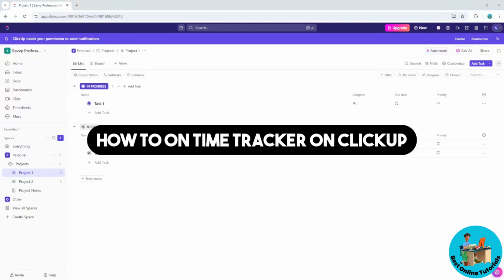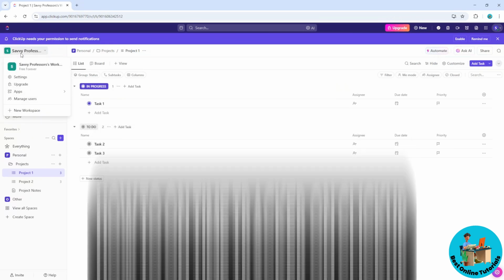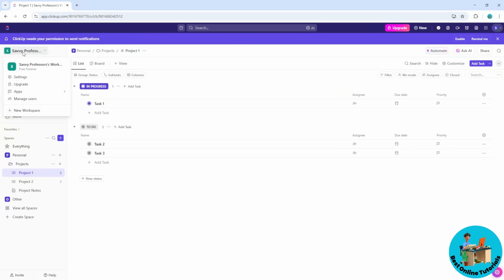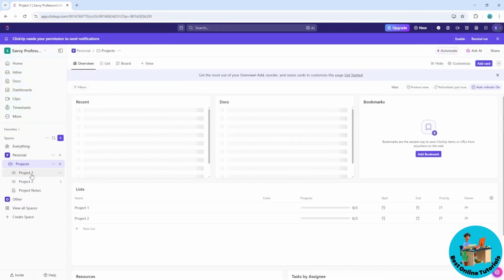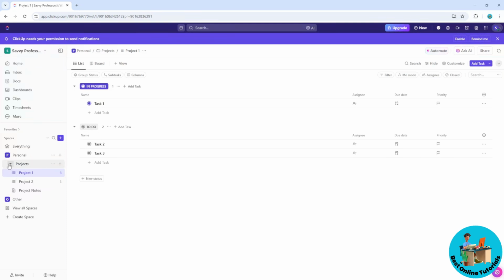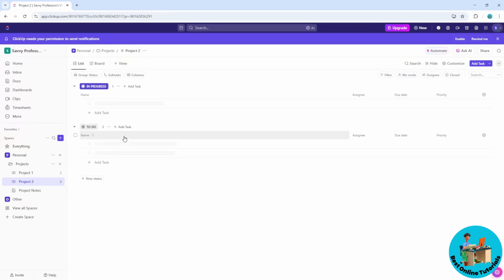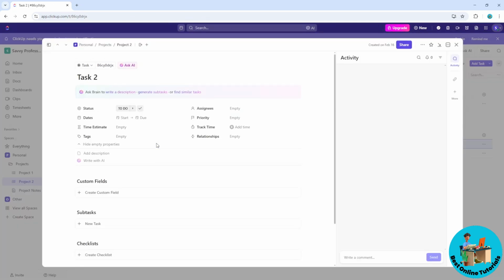How to Enable Time Tracking in ClickUp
Want to track your time in ClickUp but not sure where to start? In this beginner-friendly clickup tutorial, I’ll show you exactly how to use clickup for time tracking step by step, from navigating your workspace to setting up the time tracking feature. This guide is perfect for anyone looking to boost their productivity and manage projects more efficiently using clickup.